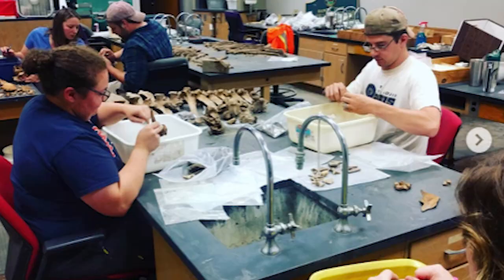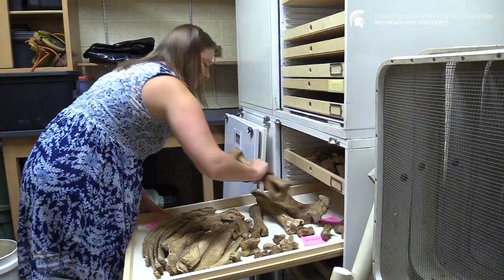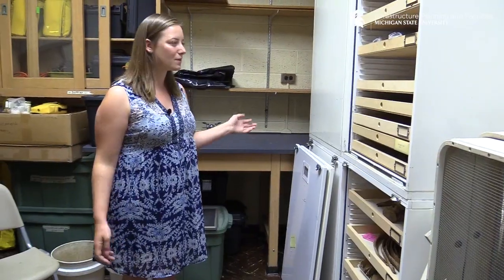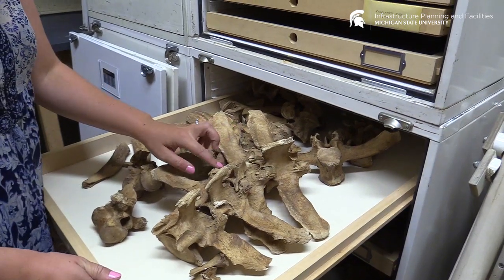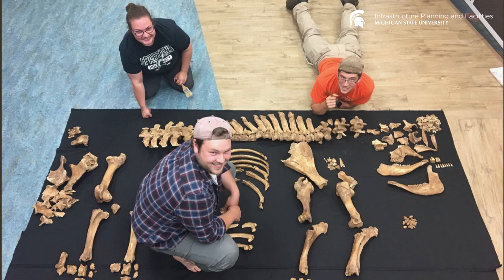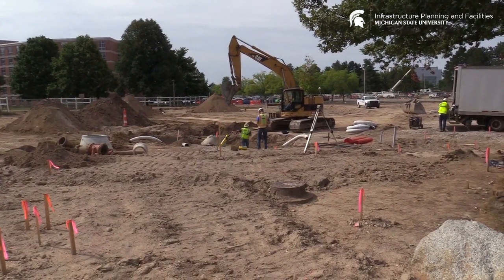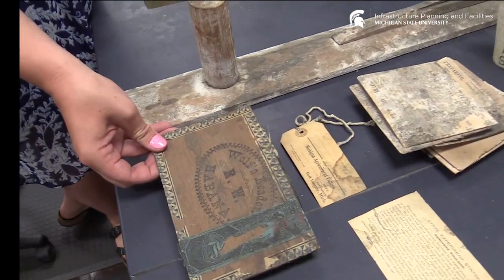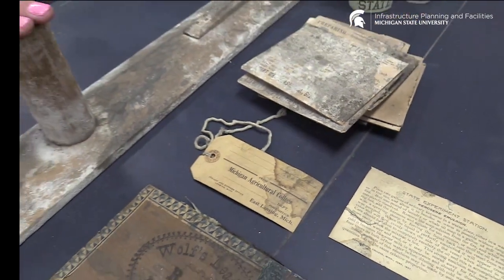Construction leads to research opportunities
Cow remains, likely more than 100 years old, were recently unearthed during construction on the Wilson Road extension project. Campus Archaeologist Autumn Painter and her students seized the opportunity to collect, identify and catalog the dozens of bones found at the site.